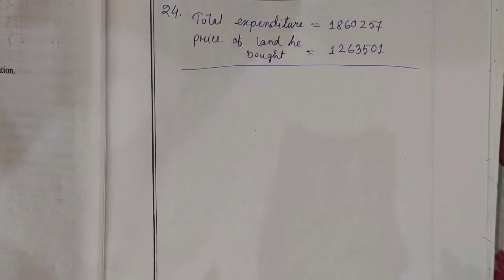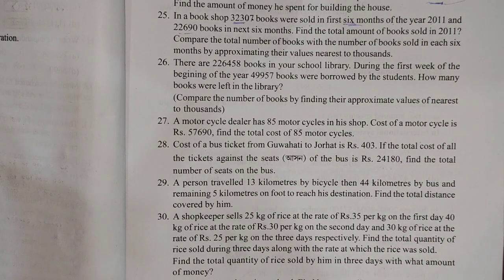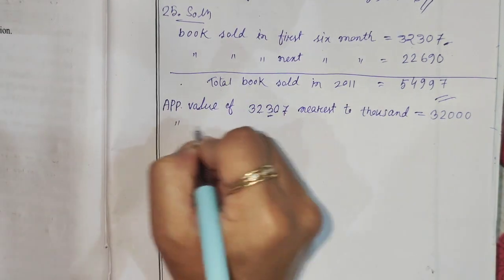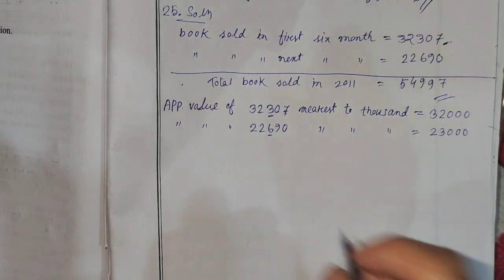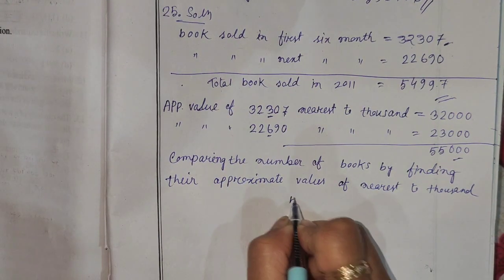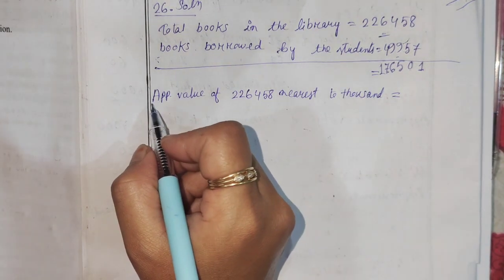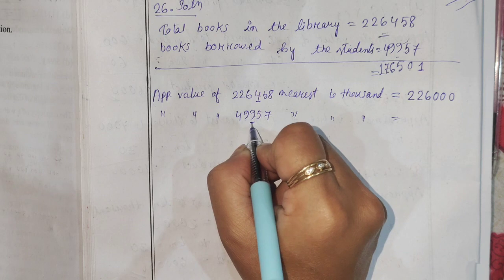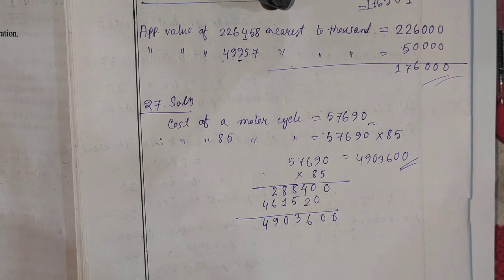Class 6 th maths chapter 1| page no 24 || English medium |new book in English medium Q no24,25,26,27